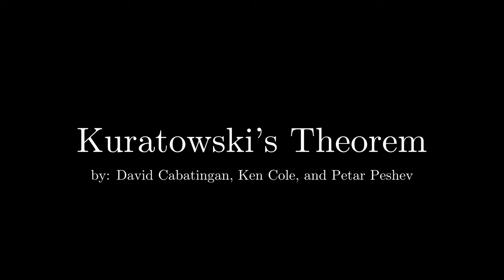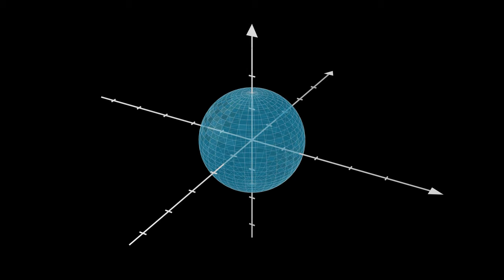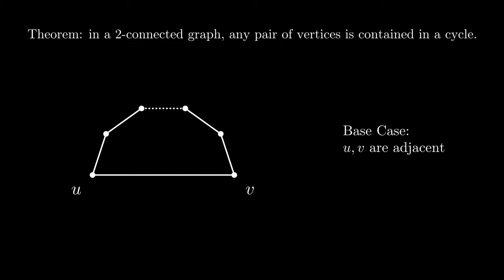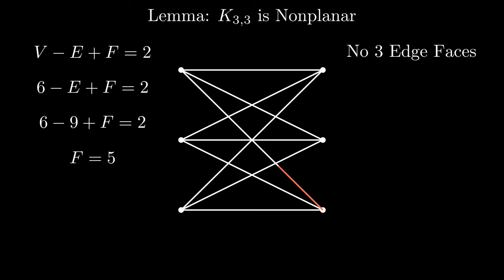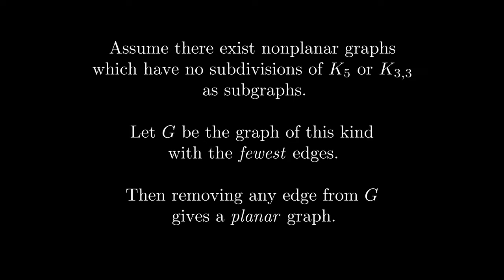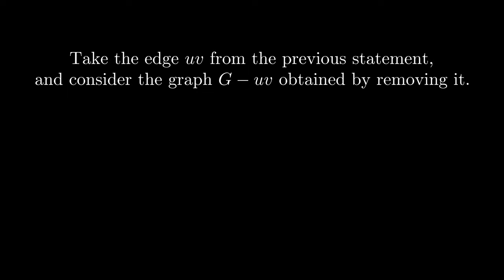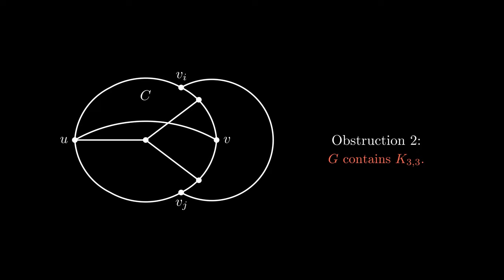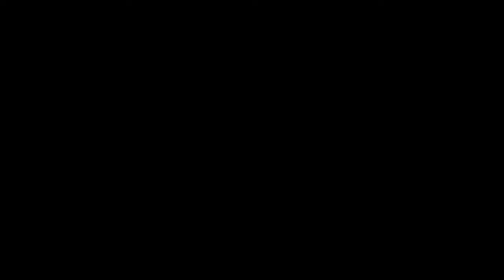MATH 141 Final Project: Kuratowski's Theorem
Video by David Cabatingan, Ken Cole, and Petar Peshev.

This video was made as a final project for MATH 141, taught by Professor Bena Tshishiku.

Proof of the theorem is largely based on an outline by Mary Radcliffe

The animations were created using a Python library originally written by Grant Sanderson of 3Blue1Brown. The code used to create the animations can be found

The backing audio is 1/1 from the album Ambient 1: Music for Airports by Brian Eno.